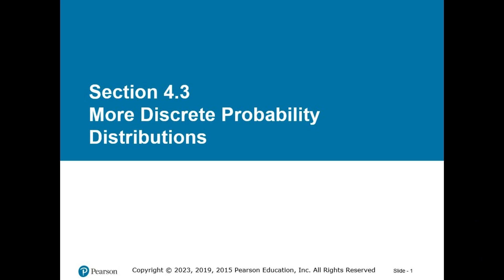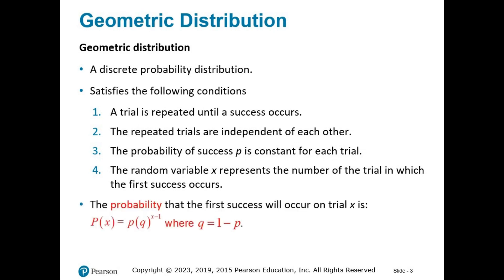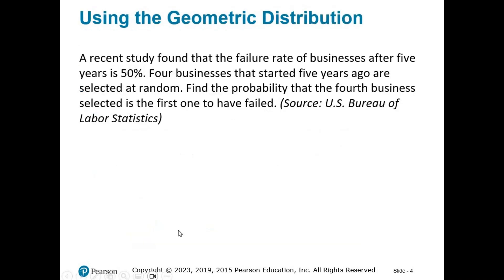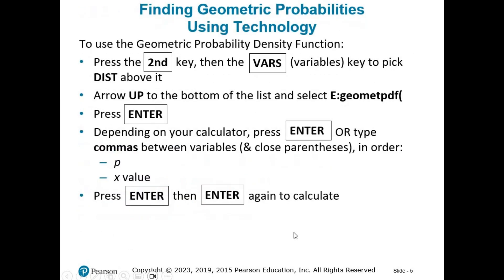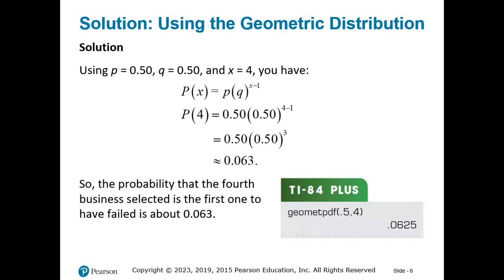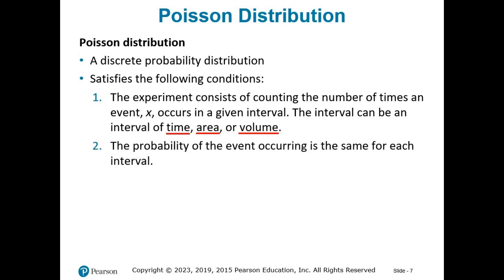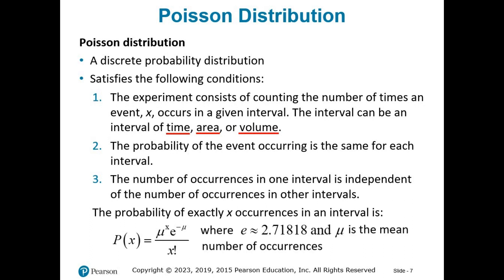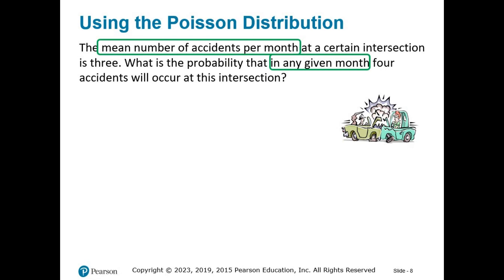Ch 4-3 More Discrete Probability Distributions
This is the last lecture video for Chapter 4 - Section 3 More Discrete Probability Distributions for Mrs. Hanlon's Math 211 Statistics class.